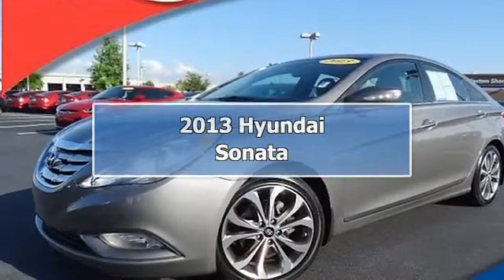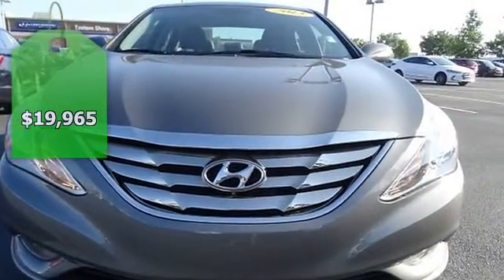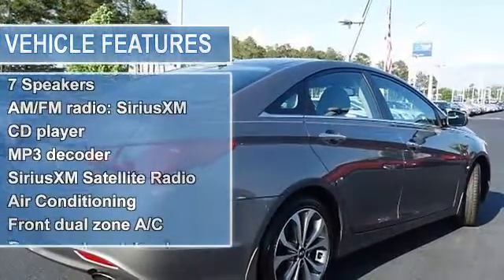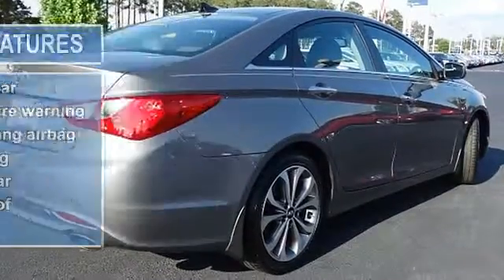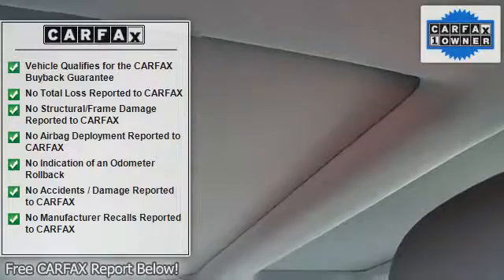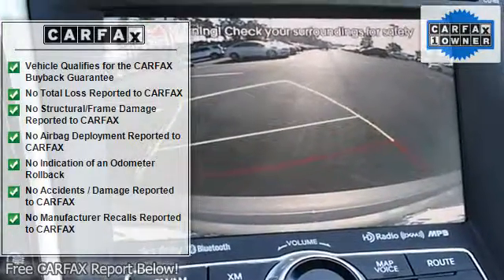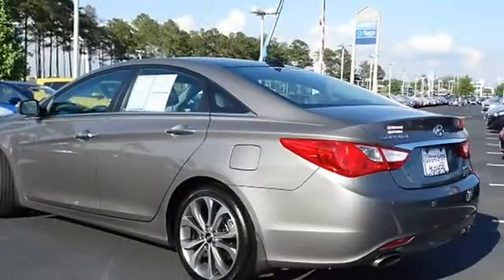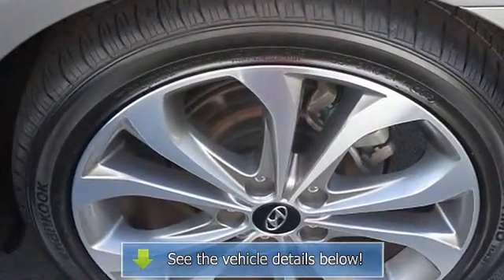2013 Hyundai Sonata - Eastern Shore Hyundai - Daphne, AL 36526 - P5182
Eastern Shore Hyundai
29736 Frederick Boulevard

For Sale: 2013 Hyundai Sonata
VIN: 5NPEC4AB9DH666206
Engine: 2.0L 4-Cylinder DGI Turbocharged
Drivetrain: FWD
Transmission: 6-Speed Automatic with Shiftronic
Mileage: 17,173
Color: Harbor Gray Metallic (exterior) Gray (interior)